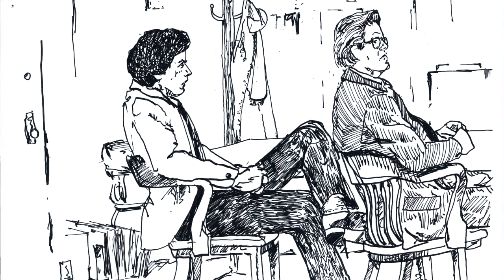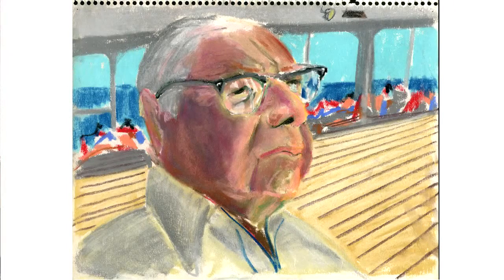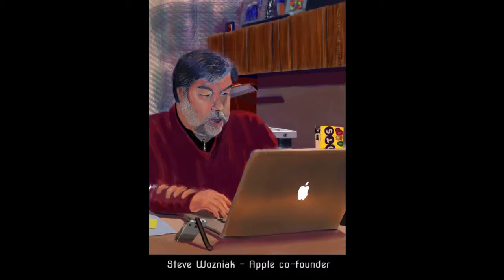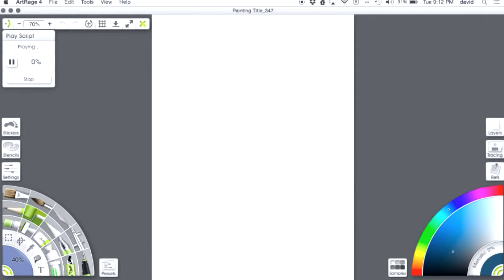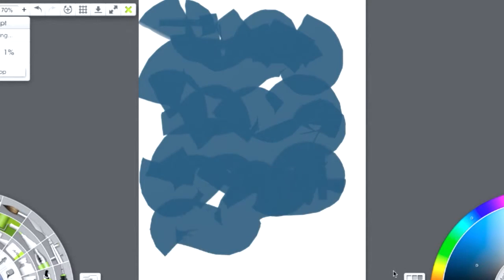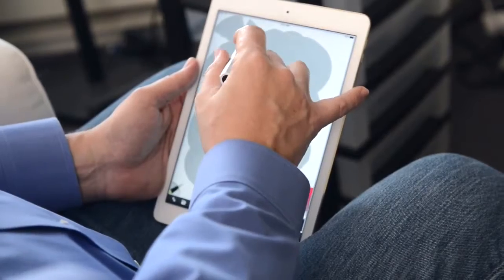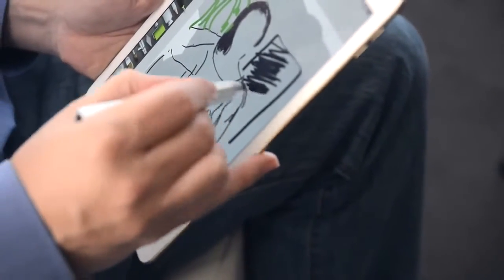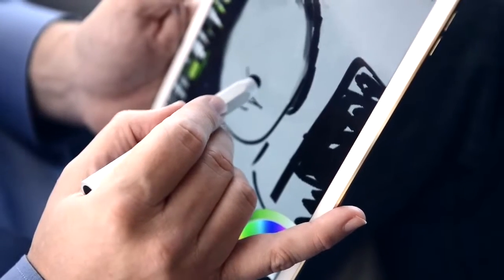How to paint a portrait without paint?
David Newman, artist and technologist, shares his know-how on painting portraits. He invites students for the lesson made available by WhyBlueSky.

Students will understand why and how portaits were painted in the past. They will be analising pieces of art and they also will become artists.

Speaker: David Newman
Interview: Ewa Golik
Shooting: Karolina Zapolska
Editing: Karolina Zapolska, Ewa Golik